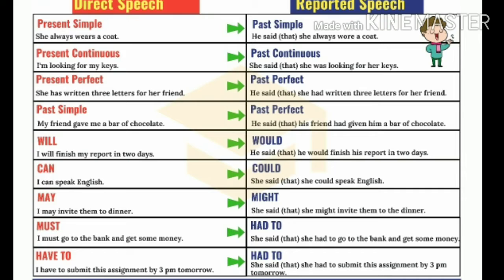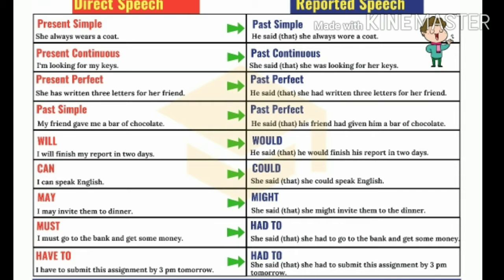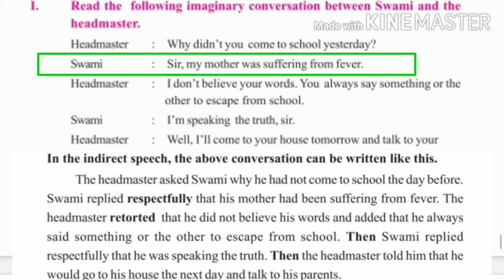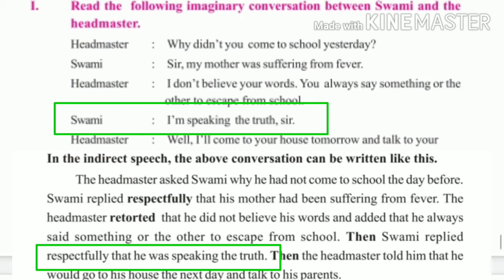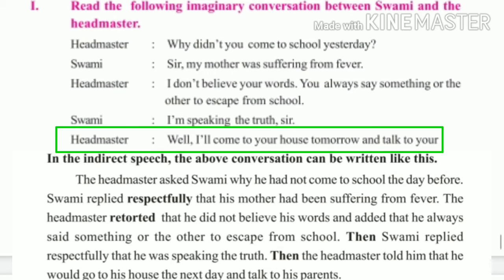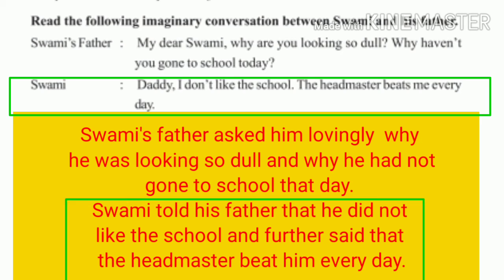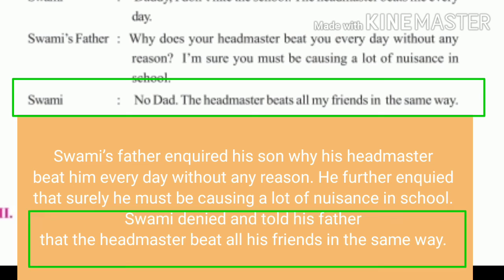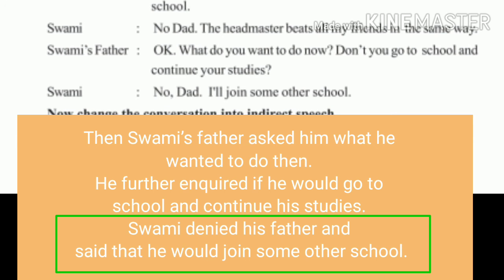Reported speech - Direct and Indirect speech, 9th class English unit-3 Grammar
9th class Direct and Indirect Speech John Swaroop

9th class English
Unit-1
Combine the following pair of sentences using the past perfect and the simple past. (Page 10 & 11)